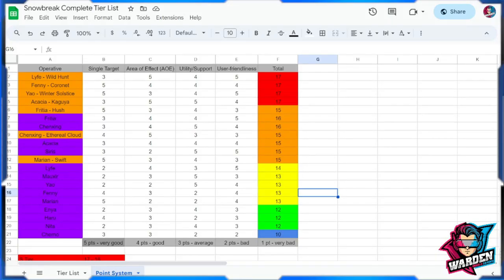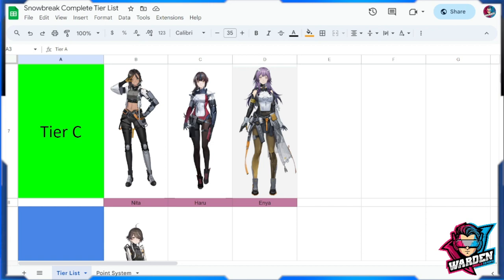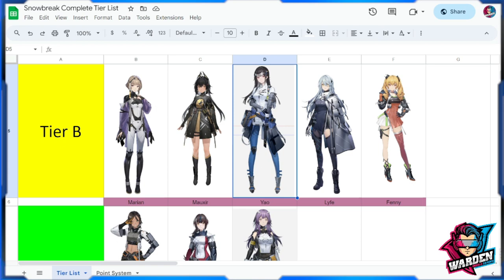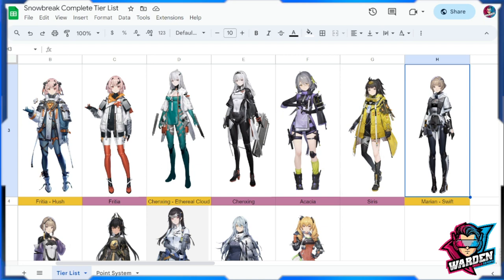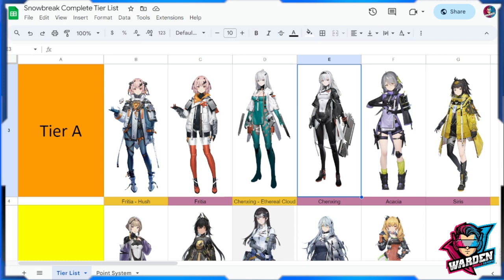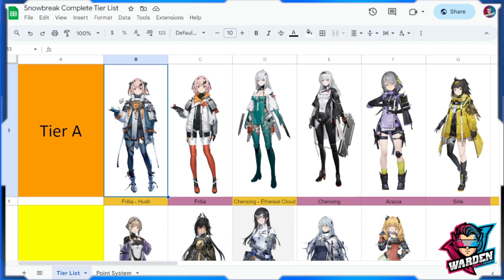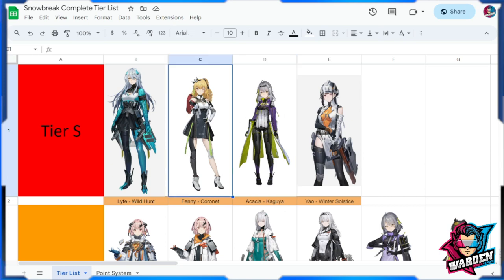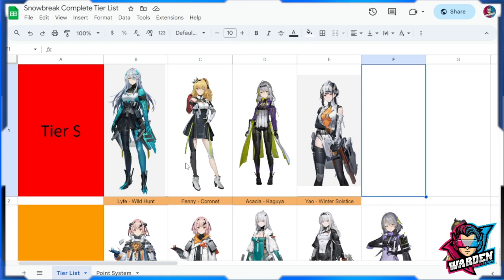[Snowbreak: Containment Zone] Updated Global Tier List! | Chenxing - Ethereal Cloud and Siris added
Episode 978: Updated Global Tier List! | Chenxing - Ethereal Cloud and Siris added